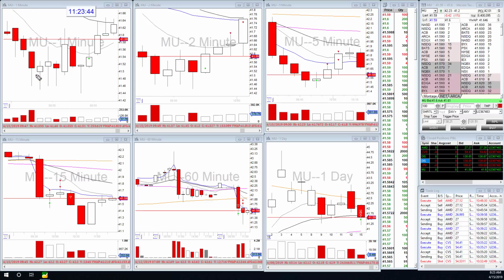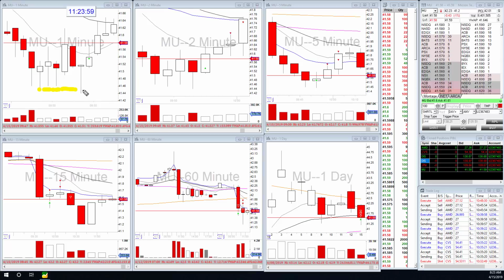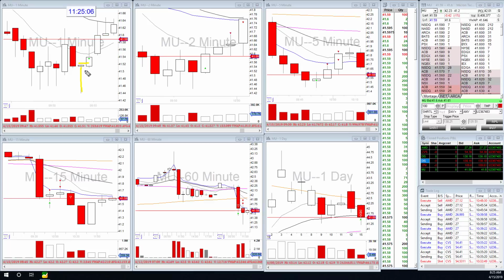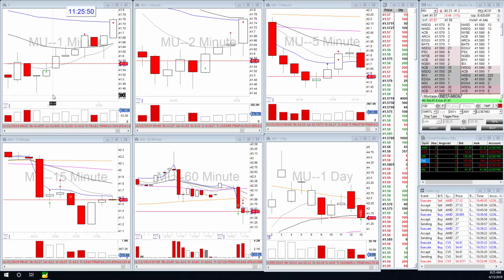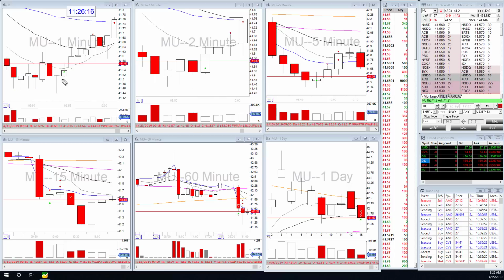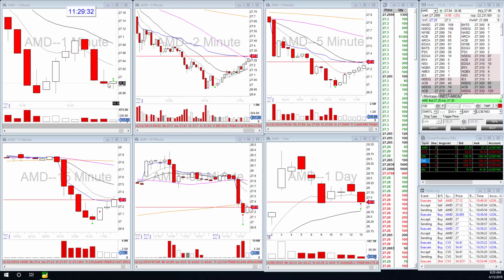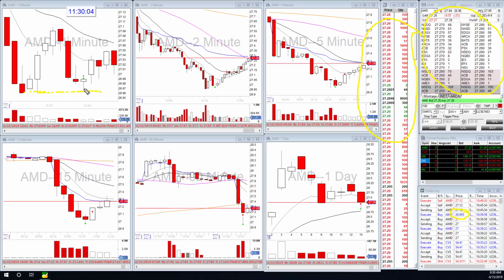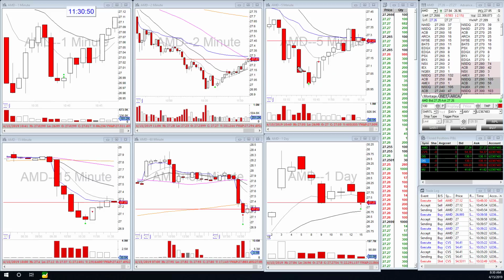WilliamH: The Anatomy of Double Bottoms Apr 15 2019